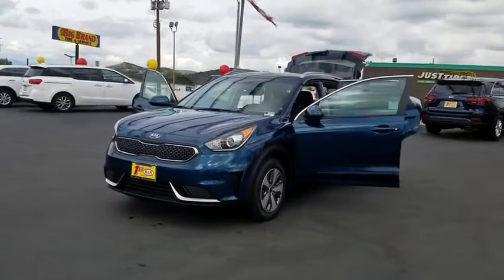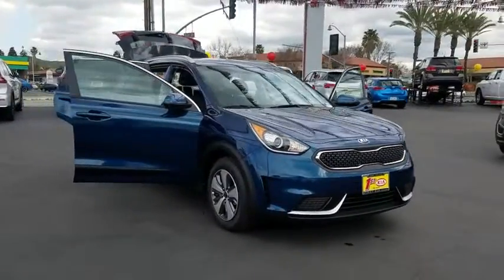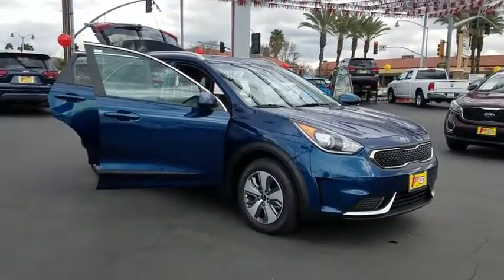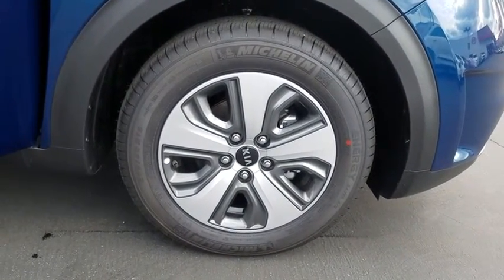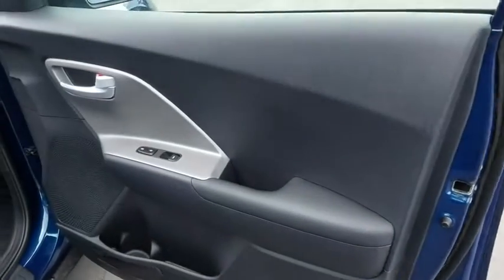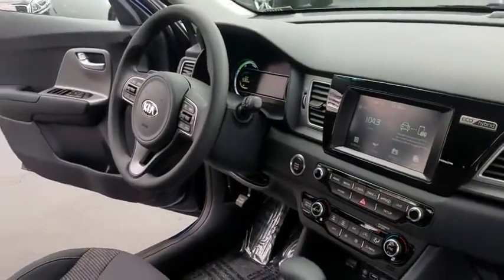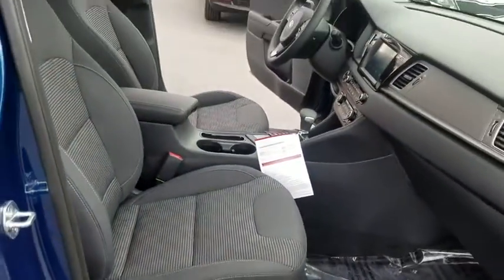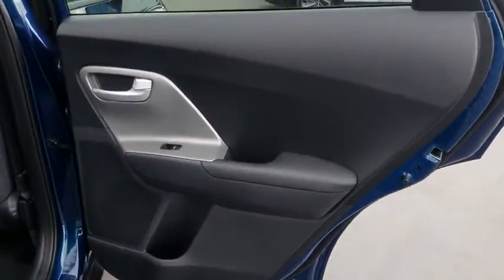2019 Kia Niro Simi Valley, Thousand Oaks, Los Angeles, Ventura, Oxnard, LA, CA 49167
2019 Kia Niro

First Kia
2081 1st St